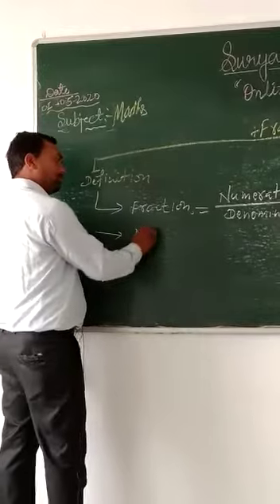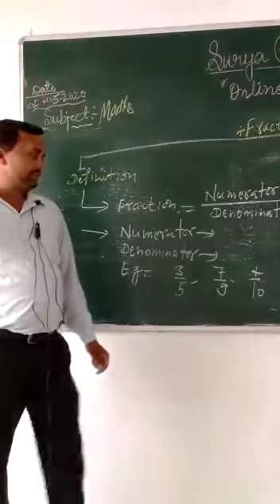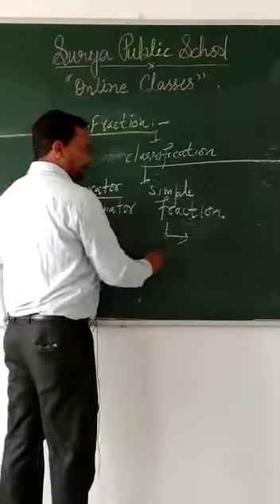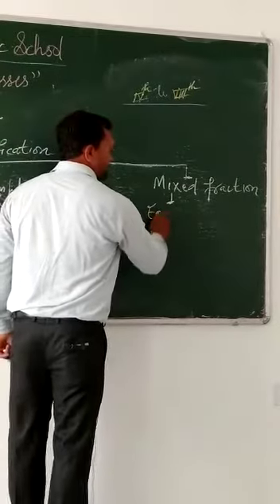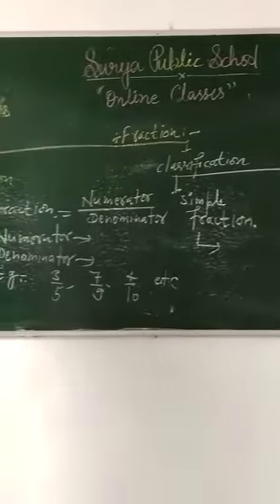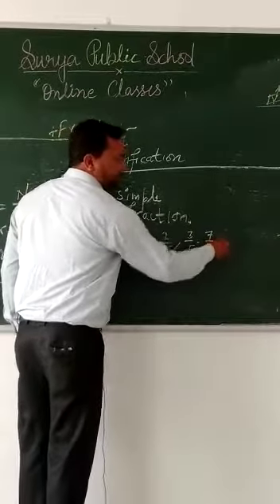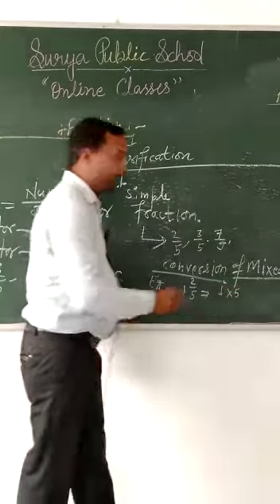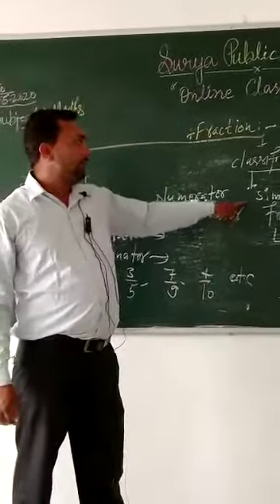5 June 2021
0nline classes